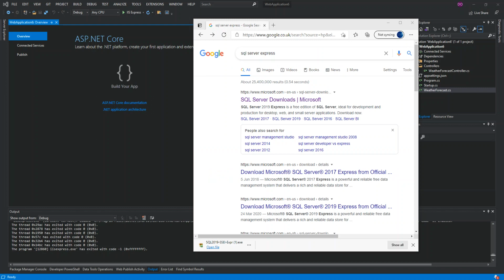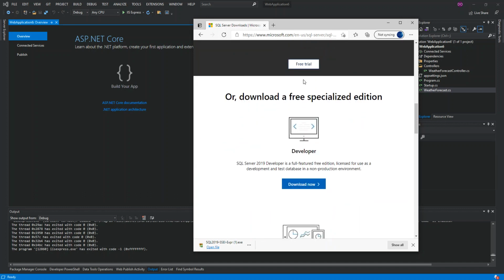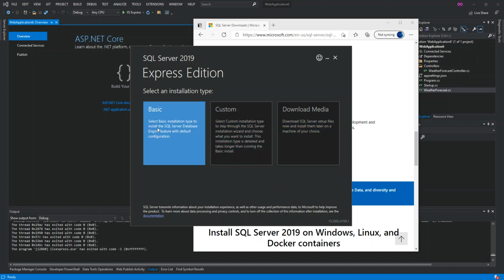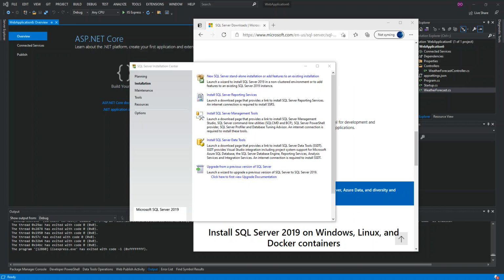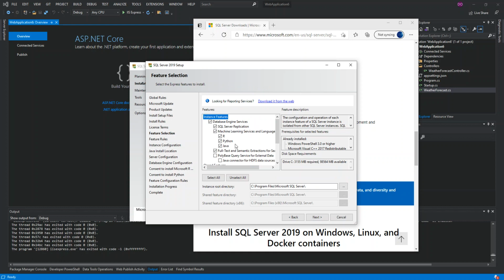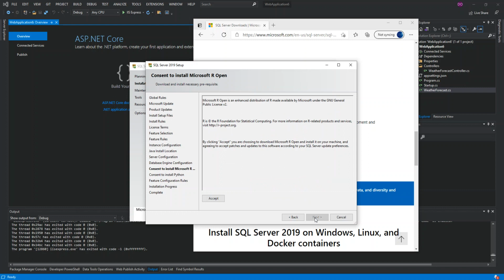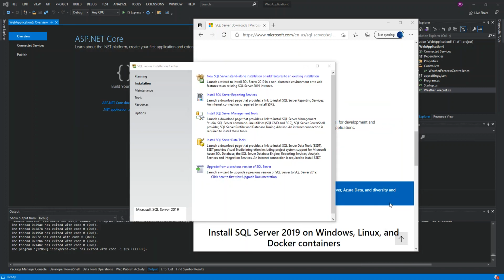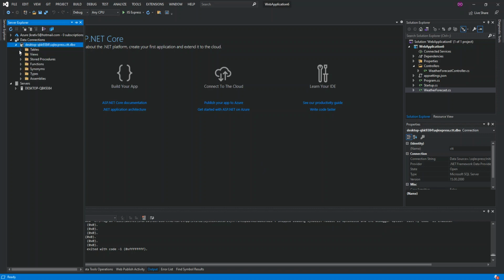Microsoft SQL Server Express with Visual Studio 2019 (Download & Install)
MICROSOFT SQL SERVER EXPRESS 2019
Microsoft SQL Server 2019 in Visual Studio 2019(SQL Server Express 2019)
Microsoft SQL Server Express is a version of Microsoft's SQL Server relational database management system that is free to download, distribute and use. It comprises a database specifically targeted for embedded and smaller-scale applications. The product traces its roots to the Microsoft Database Engine (MSDE) product, which was shipped with SQL Server 2000. The "Express" branding has been used since the release of SQL Server 2005.
SQL Server 2019 Express is a free edition of SQL Server ideal for developing and producing applications for desktop, web, and small servers.